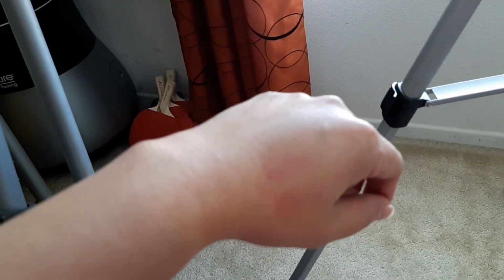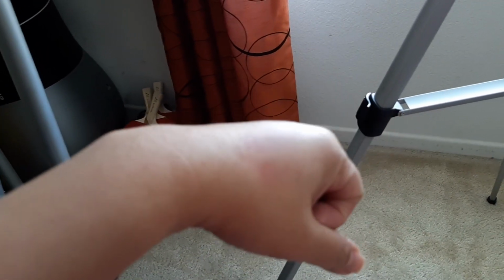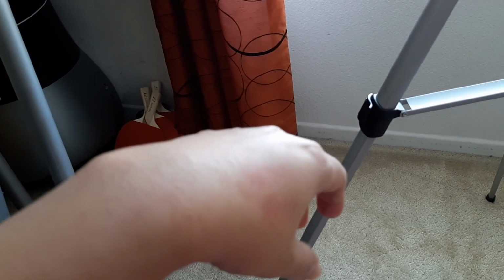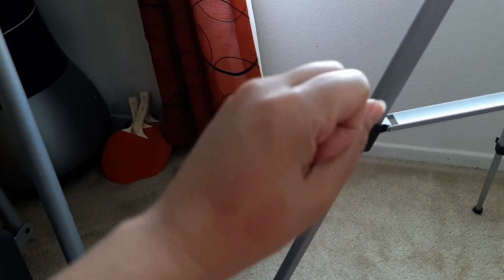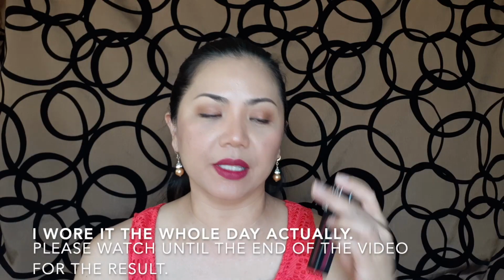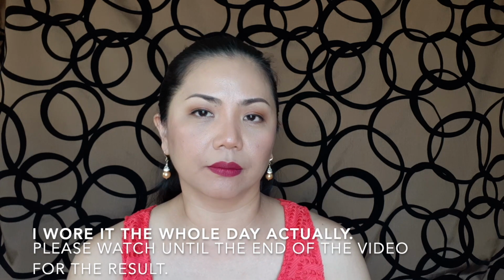NARS Powermatte Lip Pigment Review - Beypel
This video is about NARS Powermatte Lip Pigment Review